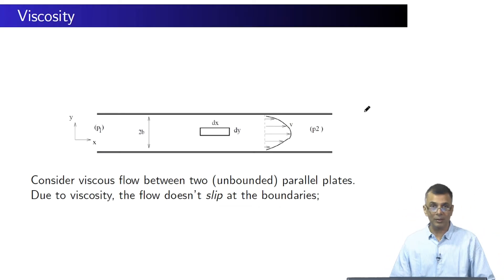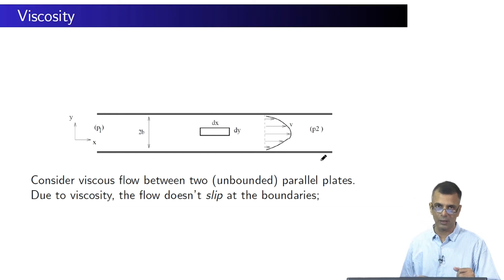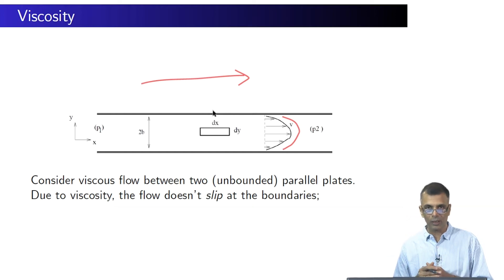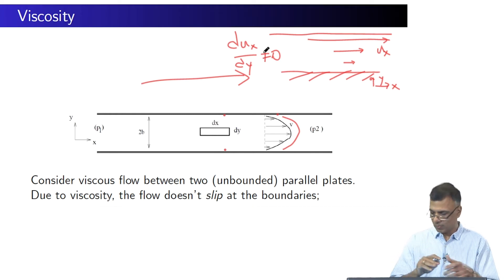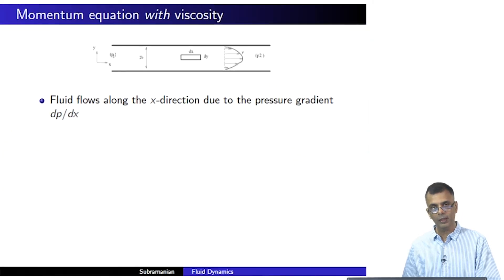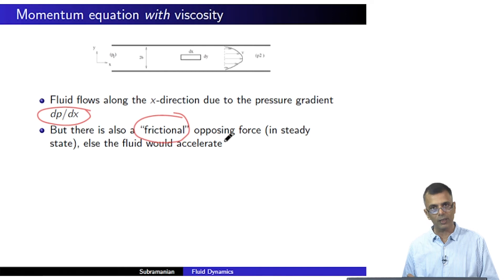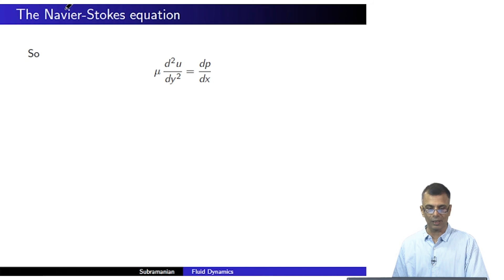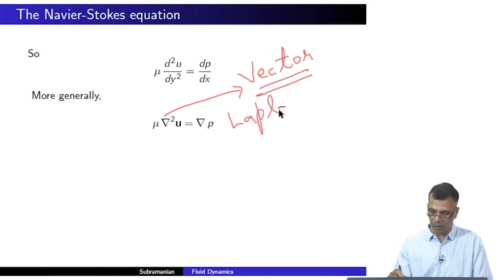mod03lec13 - Navier-Stokes equation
Deriving momentum equation with viscosity -- Navier-Stokes equation